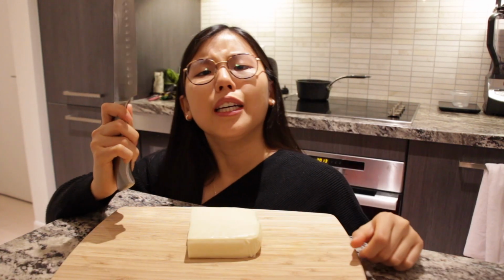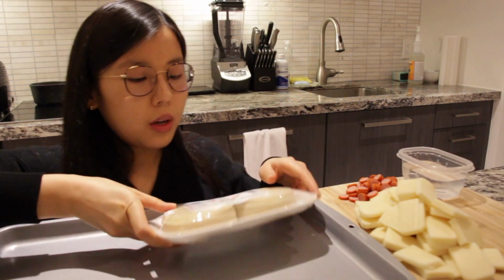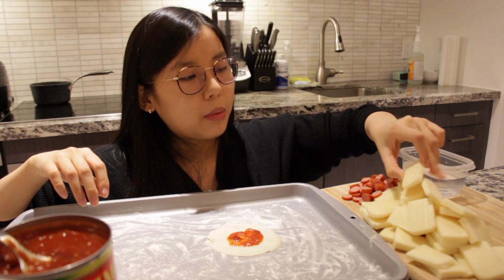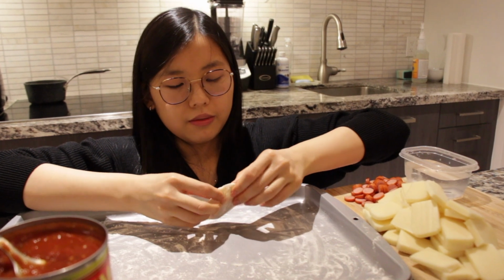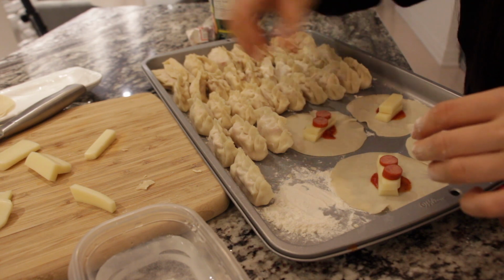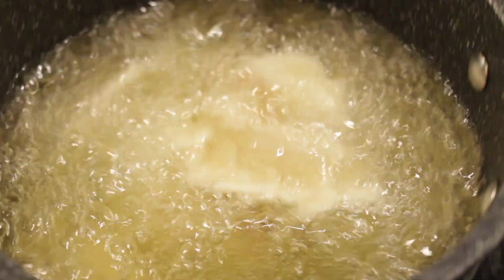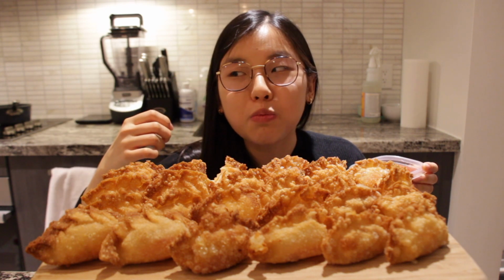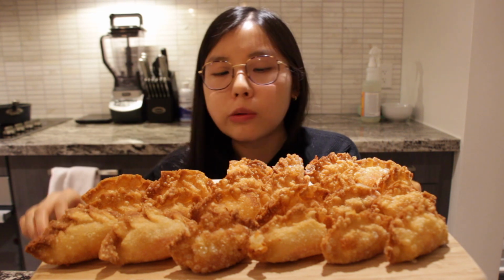pizza dumplings recipe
I might've eaten too many of the fried dumplings during the mukbang...lol OOPSIESS.

Please let me know if you try these deep-fried pizza dumplings yourself!

Easyyy Recipe:
-Dumpling wrappers
-Pizza cheese
-Pepperettes
-Marinara SAUCEEE